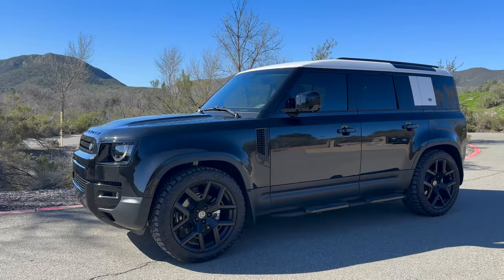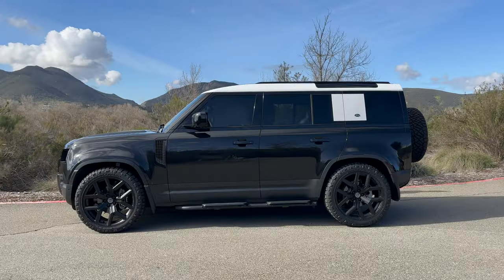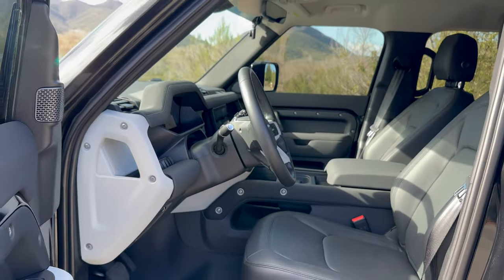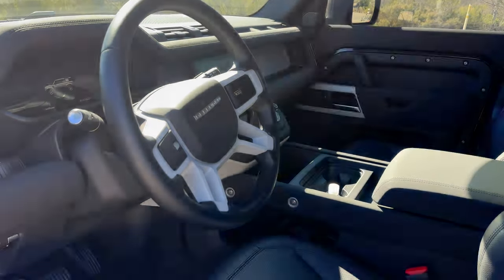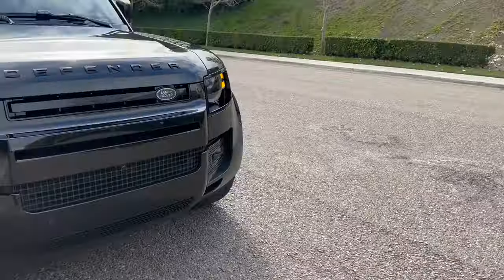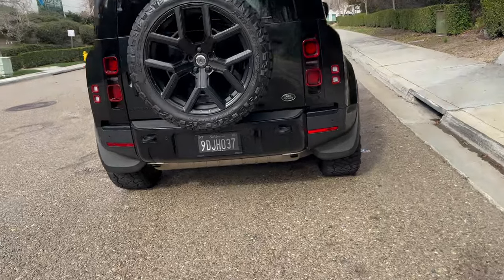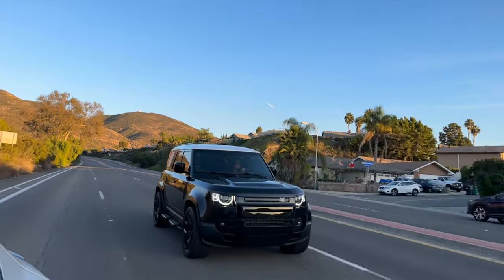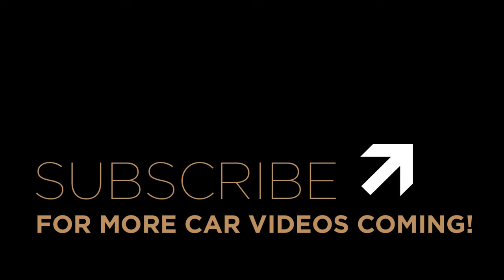2023 Land Rover Defender - 1 Year Ownership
I have my Land Rover Defender for a year now and here are somethings I love and don't love about it.